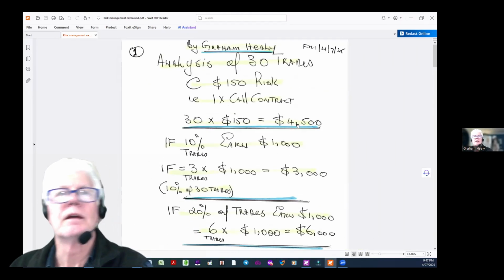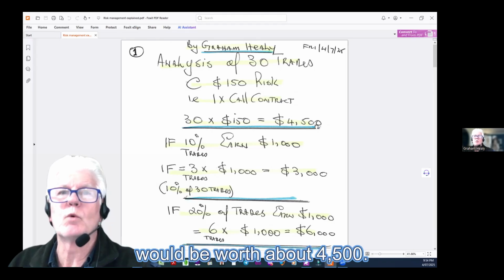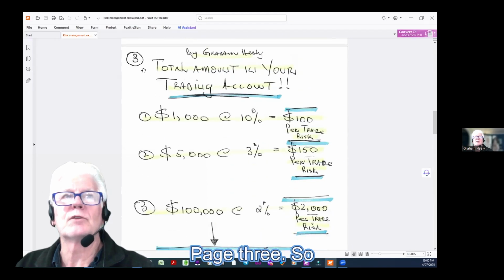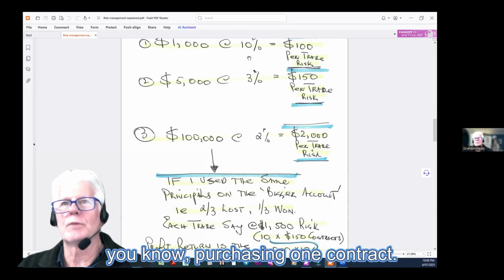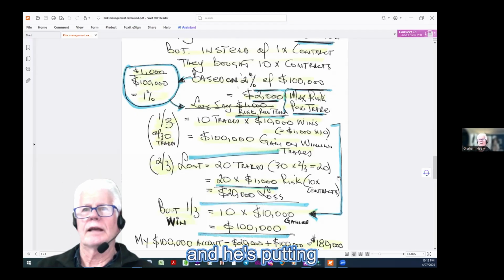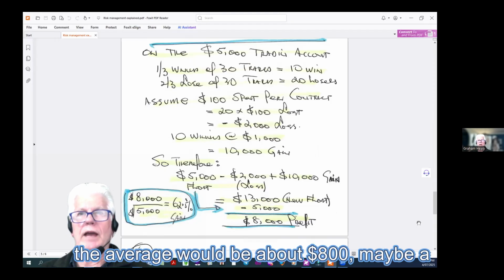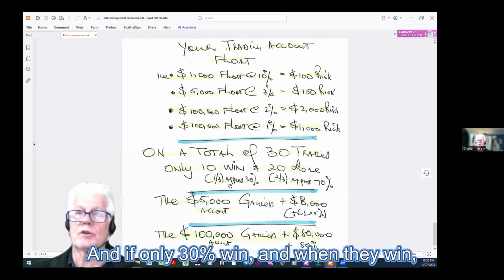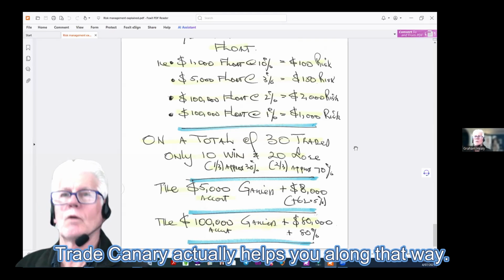risk management 70 30 rule 5 july 25 Trade Canary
An Asymmetric Risk/Reward is an imbalance between the risk and the reward. Thinking in terms of risk-to-reward ratios, a positive asymmetric risk-to-reward is when the risk taken was less than the actual profit, or when the potential for gain is greater than the potential for loss.
with trade canary software we make sure you have the best informed data decisions on potential trades to get your strike ratios up .
here Graham Healy teaches in our education video series if you have a portfolio of 30 active trades and 20 are losers and 10 are winners you can come out with 80% over all profit IF YOU STICK TO RISK MANAGEMENT by following the asymmetrical risk management policy of our education series .
Graham Healy
Trade Canary Australia and NZ